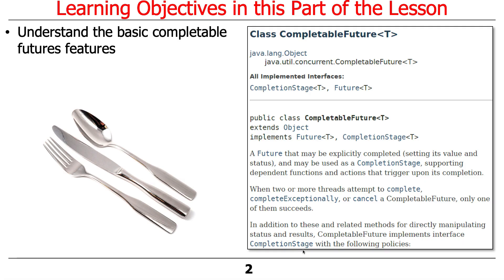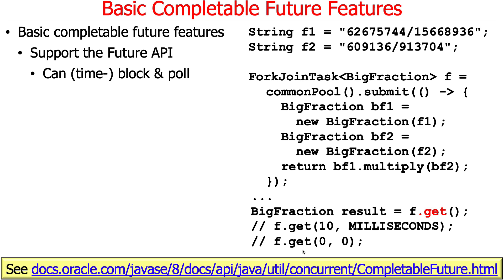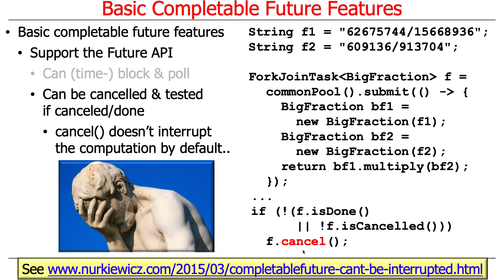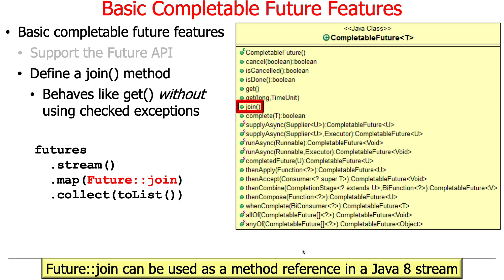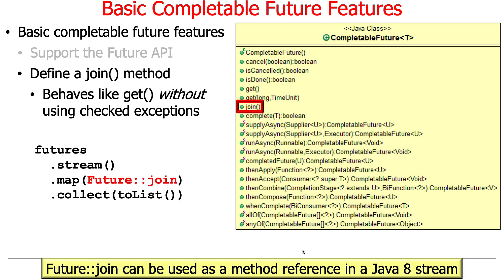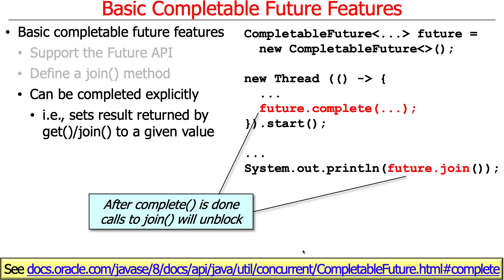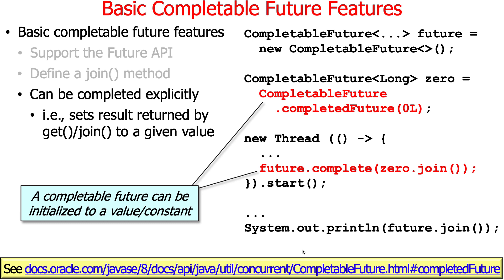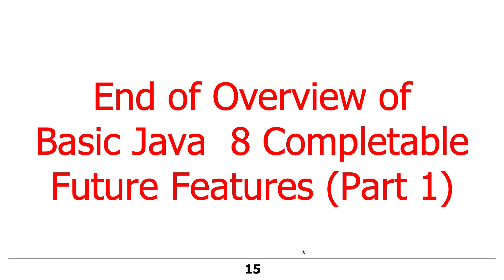Overview of Basic Java 8 CompletableFuture Features (Part 1)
This video gives an overview of basic Java 8 completable future features, which are quite similar to Java 5 futures.